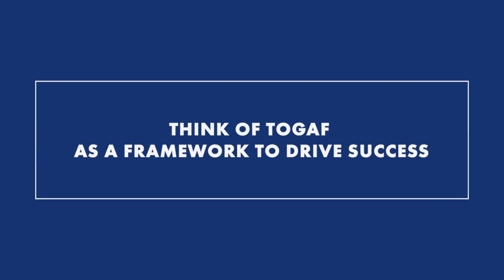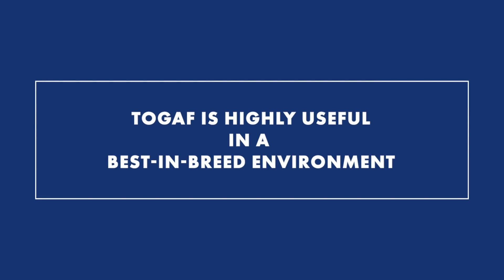TOGAF vs AWS Well Architected Framework (When to Use TOGAF and the AWS Well Architected Framework)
In this video TOGAF vs AWS Well Architected Framework (When to Use TOGAF and the AWS Well Architected Framework) Mike Gibbs gives a short overview of both the TOGAF Framework and the AWS Well Architected Framework. These are two examples of a well-known IT Architecture framework, but often we get asked questions like “What is TOGAF” or “What’s the Difference between TOGAF vs AWS Well Architected Framework.

There are many examples of IT architecture frameworks and enterprise architecture frameworks, and we hope that after this video you have a better high-level understanding of the differences between the TOGAF Framework and the AWS Well Architected Framework.

At Go Cloud Architects and Go Cloud Careers, we focus on helping you become the best and change your life! If you’re interested in learning more make sure to check out our FREE Resources below.